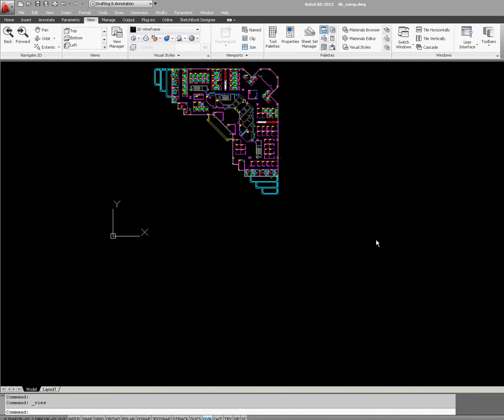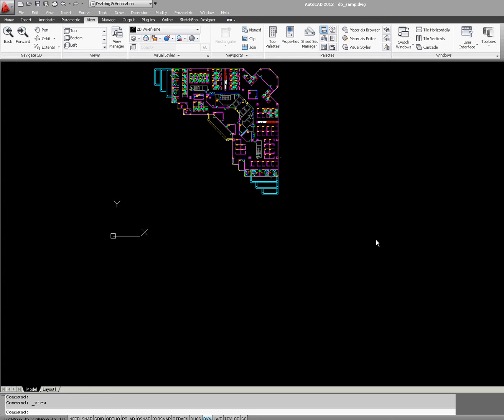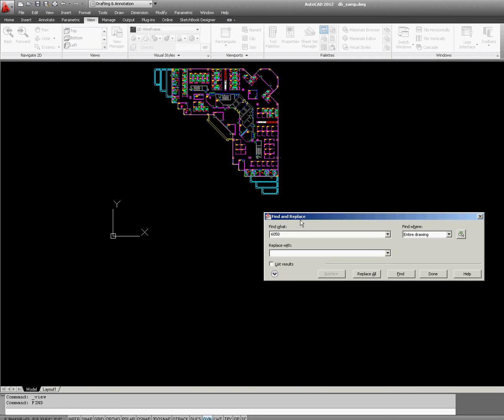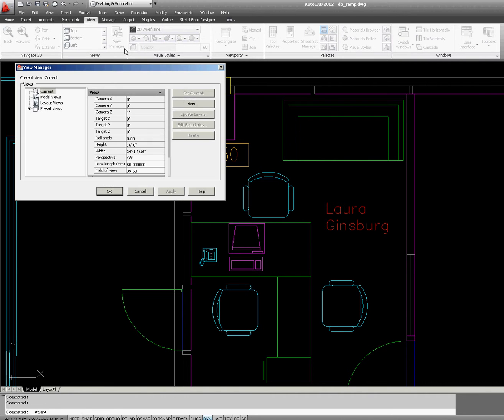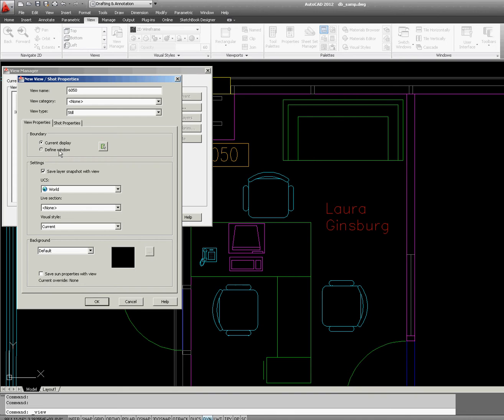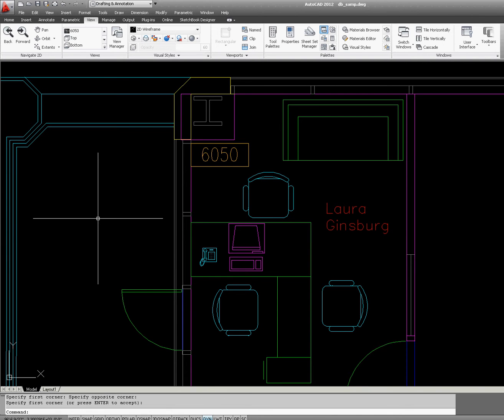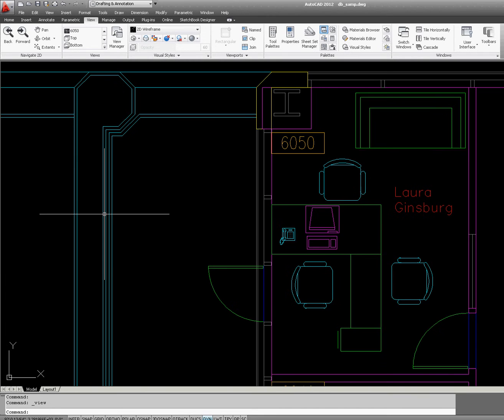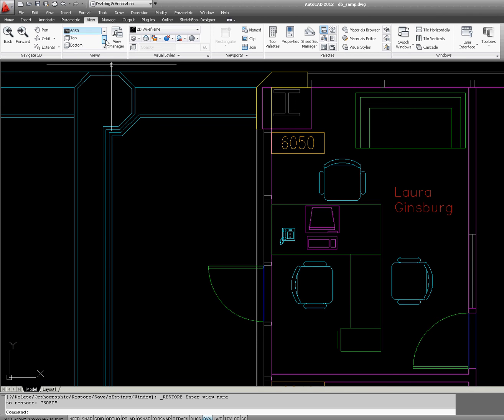AutoCAD 2012 Find command and creating Named Views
This short tutorial demonstrates another advantage of working with Named Views in AutoCAD. By creating view, you don't have to navigate, or do extra zooming and panning searching for that important area to bring up to the screen. Your boss will see you as a valuable AutoCAD user, organized and proficient.